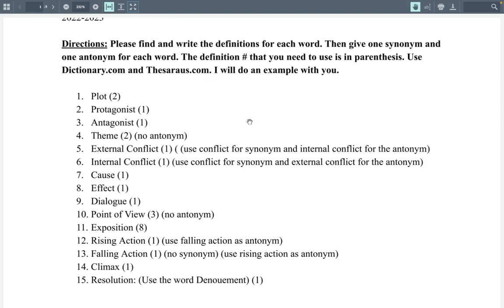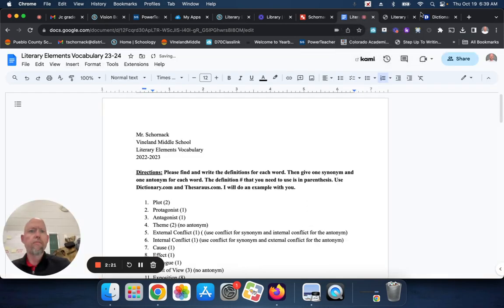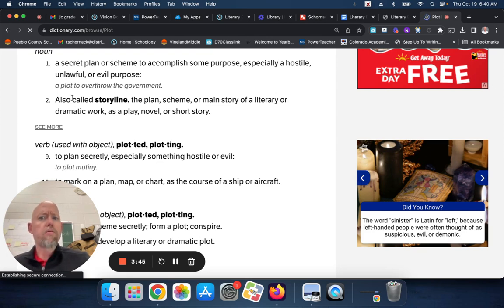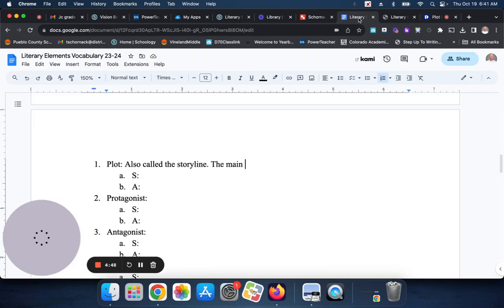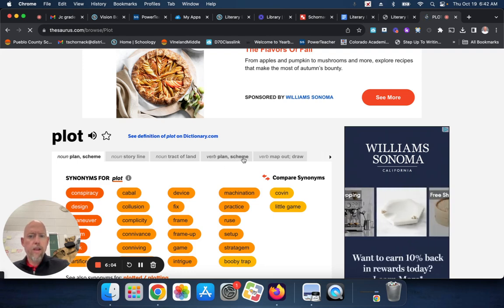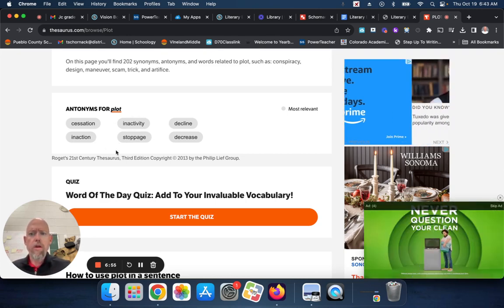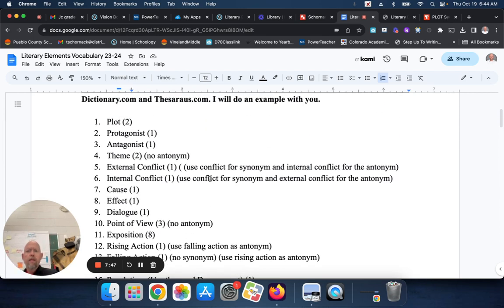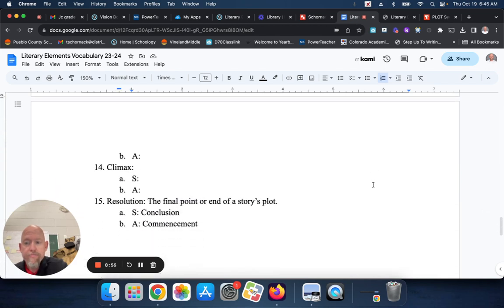VMS ELA6 Lit Elements Vocab Directions 23 24